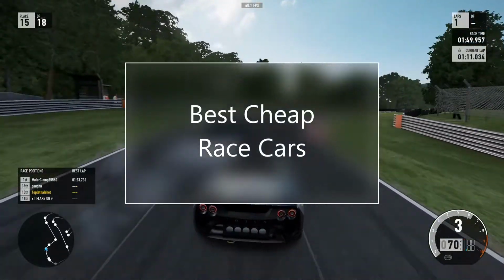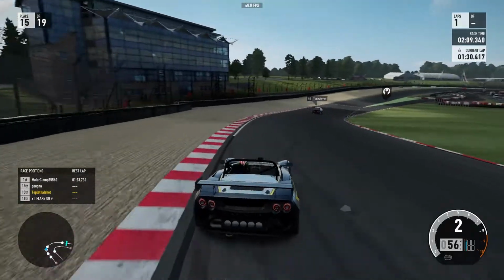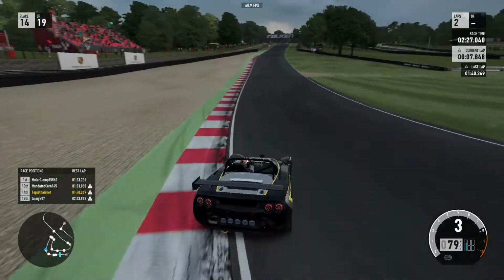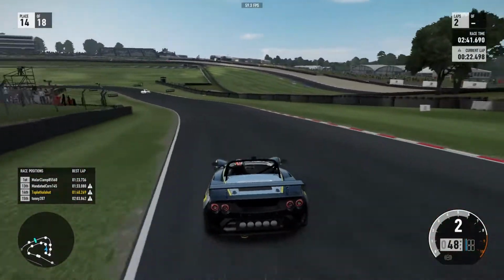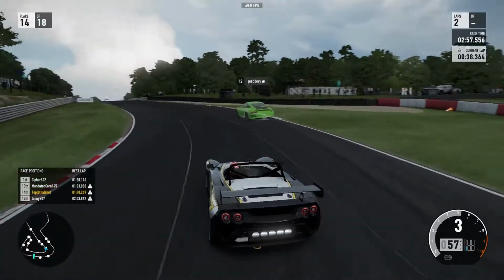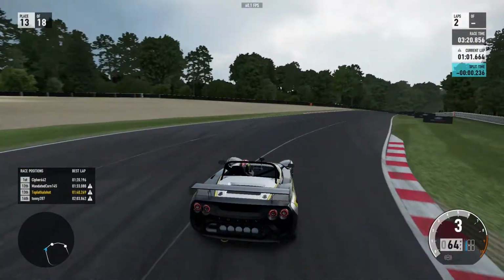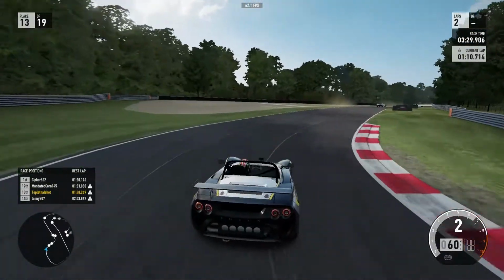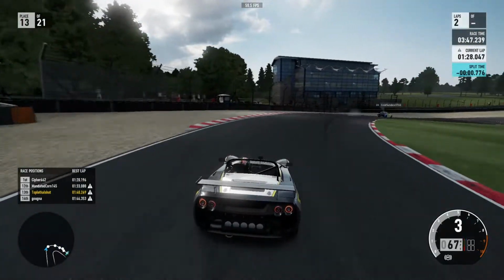Best Cheap Race Cars UK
In this video I will be showing you the best first race cars that can be purchased on the cheap